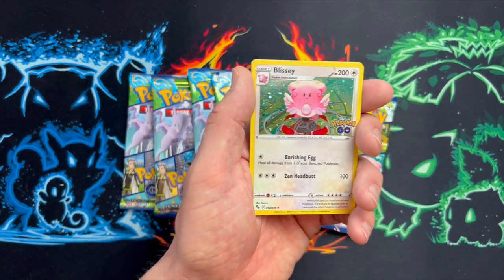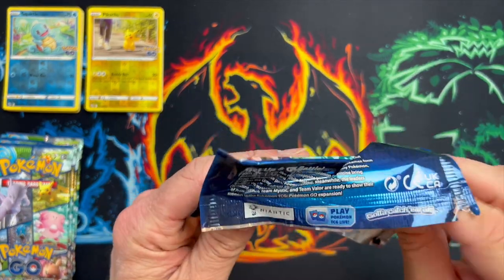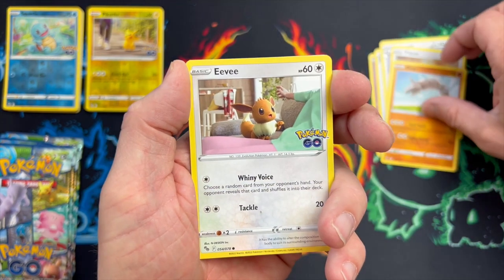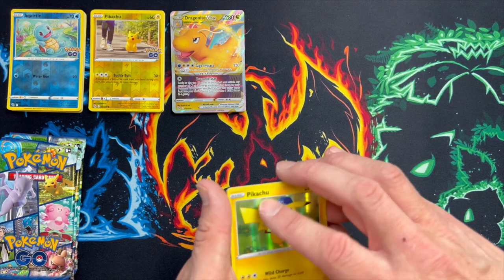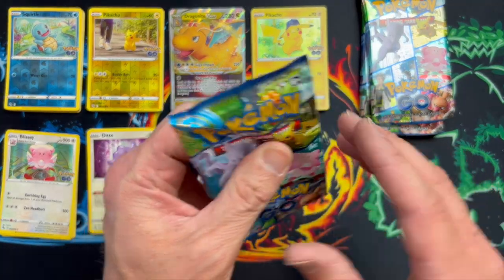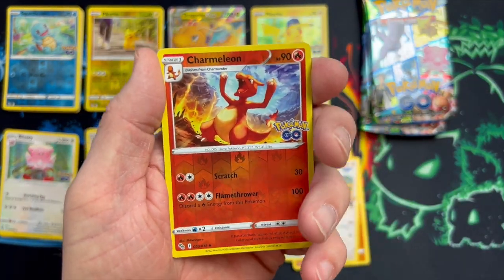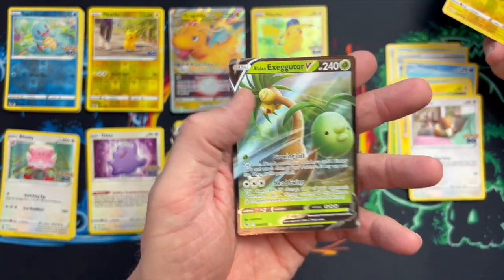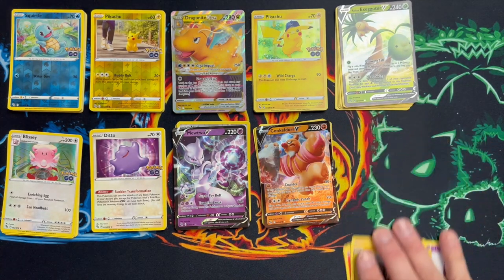INSANE ALT ART HUNT!!! Pokemon GO rip!!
In this video, i rip through a load of Pokemon GO Booster Packs on an insane Alt Art card hunt!
We'll be hunting down as many new and rare Alt Art cards from the set, Join us for the crazy ride and we'll be sharing our adventure with you along the way!

And if you would like to see more of my own personal Pokemon Collection, come and follow me over on Instagram @old_man_pokefan